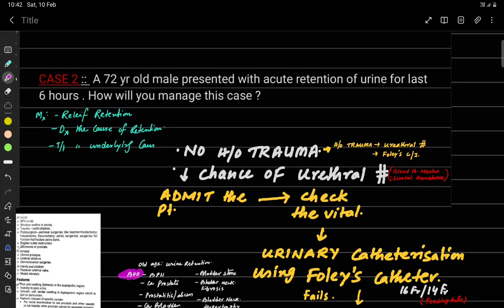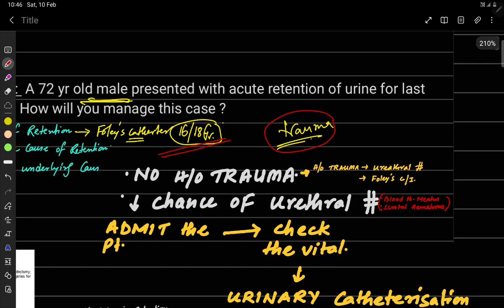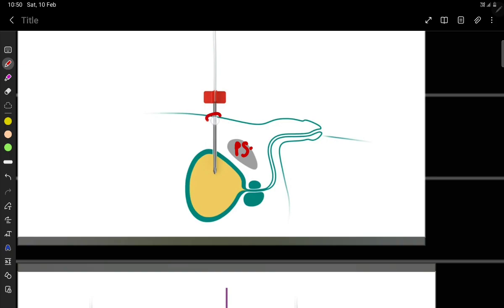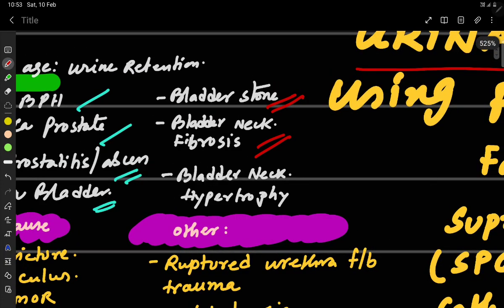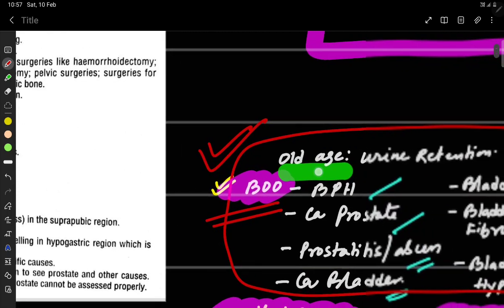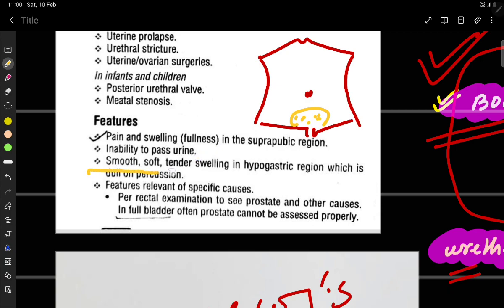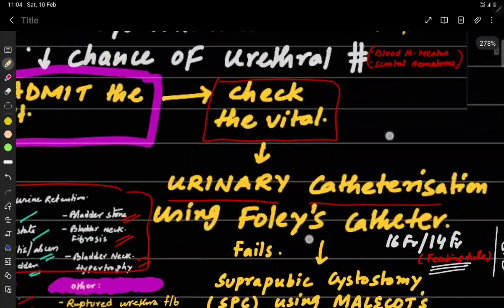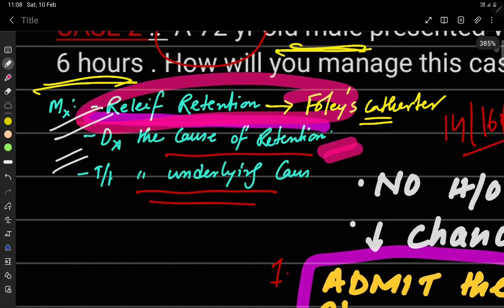CARD FOR FINAL YEAR MBBS